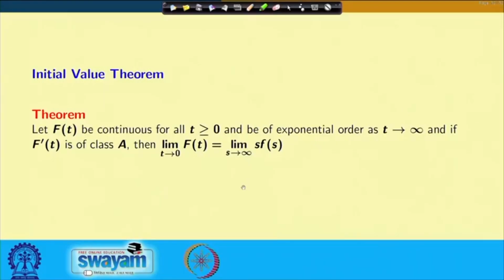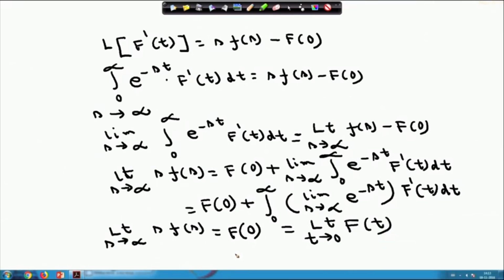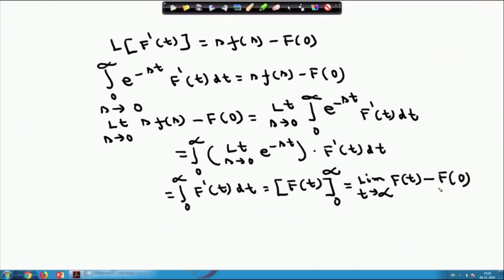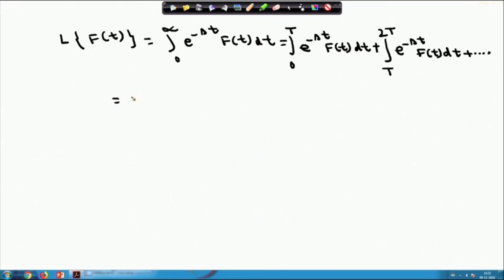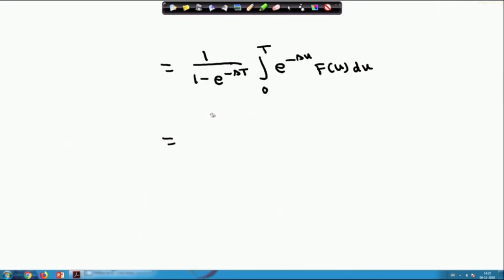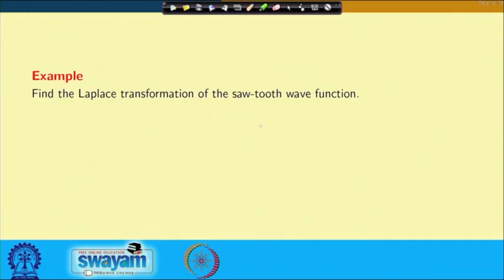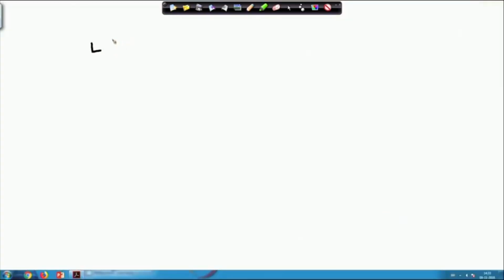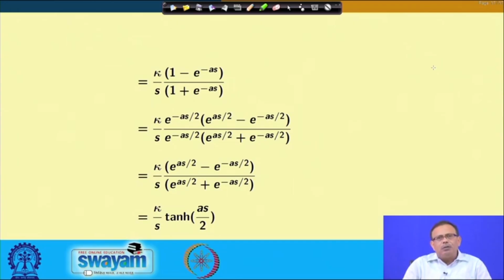Laplace Transform of Periodic Function